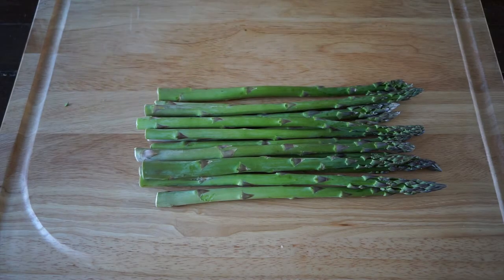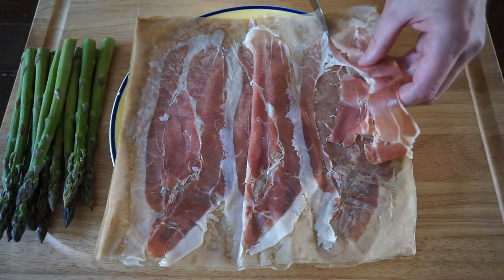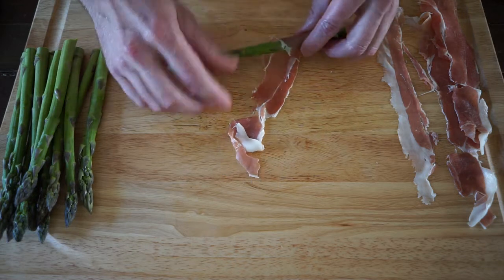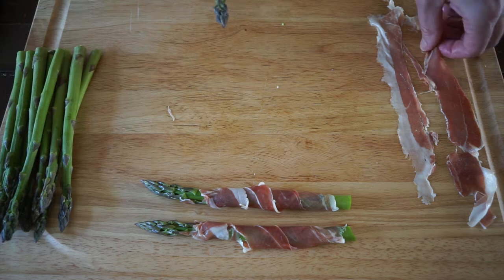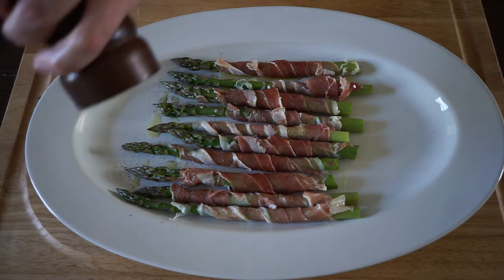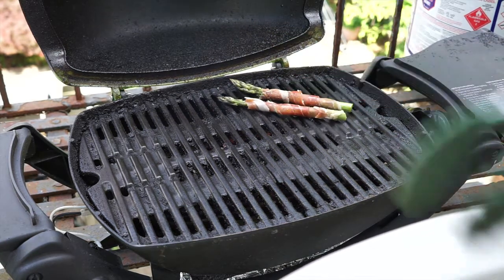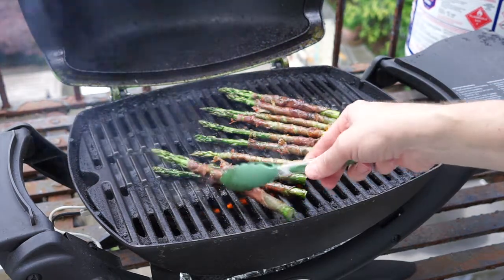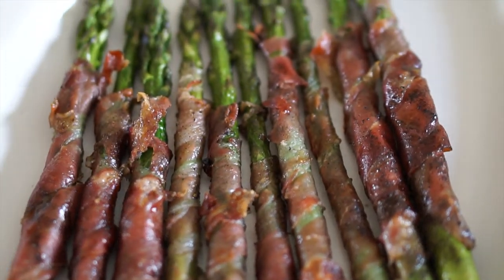Prosciutto Wrapped Asparagus on a Weber Q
Today I'm grilling up a classic appetizer on the Weber Q: prosciutto wrapped asparagus.

Ingredients:
Prosciutto
Asparagus
Olive oil

Directions:
Wrap prosciutto around asparagus
Drizzle with olive oil
Add fresh ground black pepper
Grill 4-5 minutes on medium heat, turning often